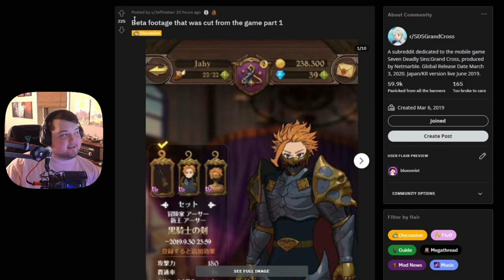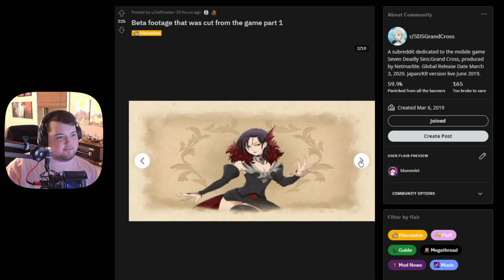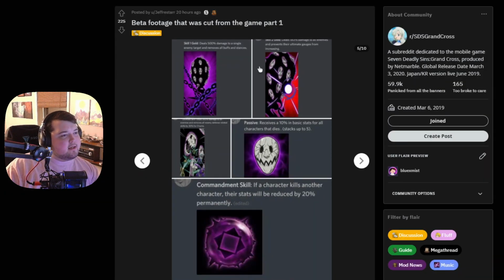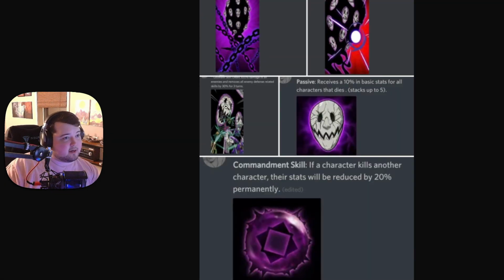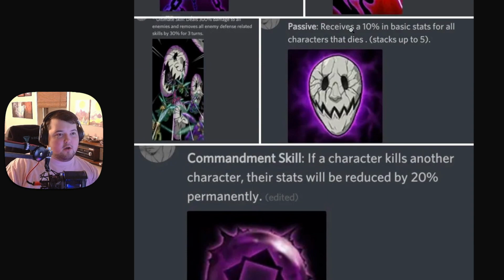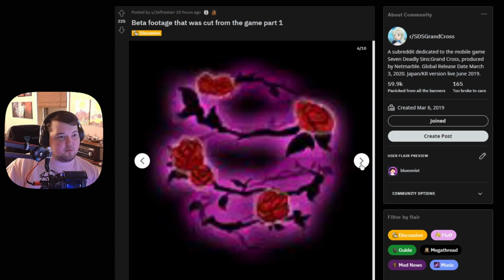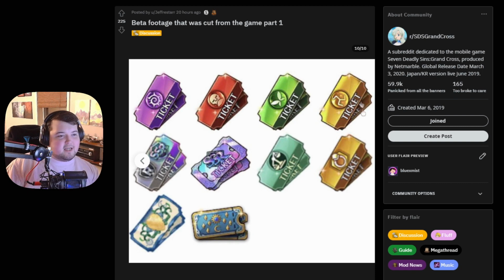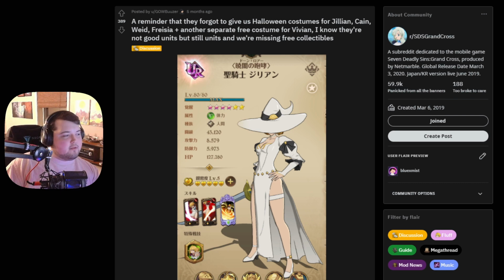Grayroad and Other Missing Things! (Beta Assets and Missing Costumes) | 7DS Grand Cross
Grayroad and Other Missing Things! (Beta Assets and Missing Costumes)